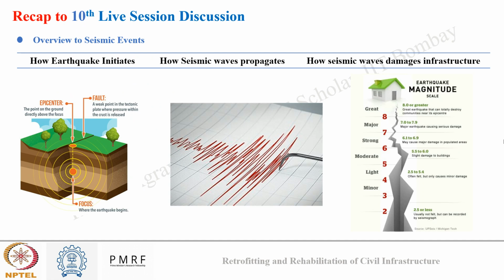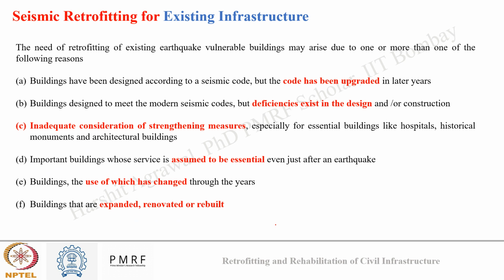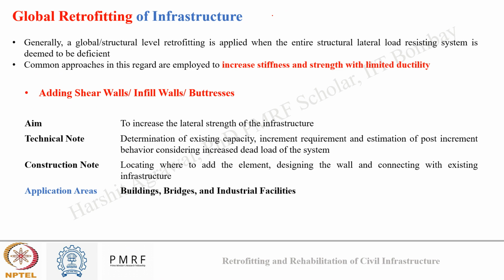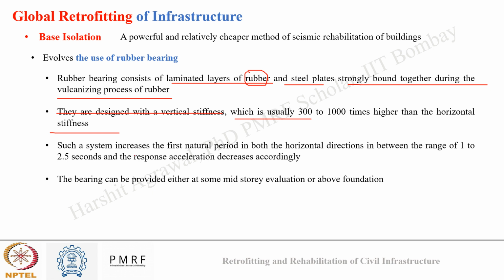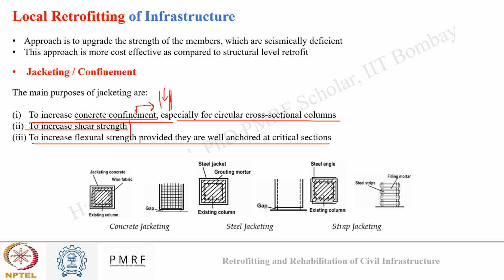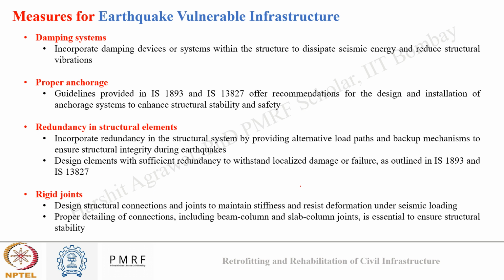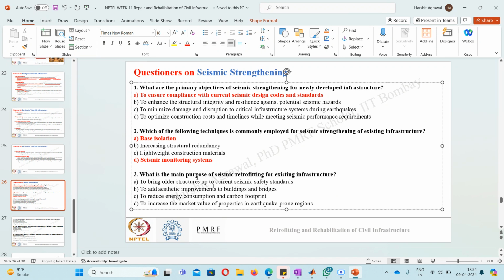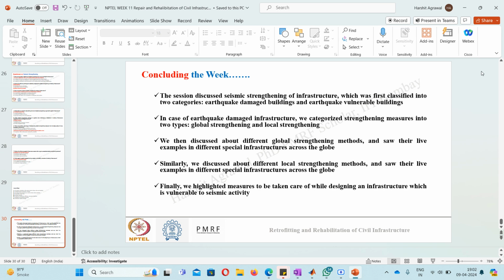Retrofit and Repair WEEK 11: Retrofitting of Special Structures Damaged due to Seismic Events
Welcome to the eleventh live session for the course "Retrofitting and Rehabilitation of Civil Infrastructure" offered by NPTEL. The session discusses about Retrofitting of Special Structures Damaged due to Seismic Events. The content of this session covers following things:
1. Overview to Seismic Retrofitting
2. Seismic Retrofitting for Existing Infrastructure
3. Global Retrofitting of Infrastructure
4. Local Retrofitting of Infrastructure
5. Seismic Measures for New Infrastructures
6. Questioners on the discussion